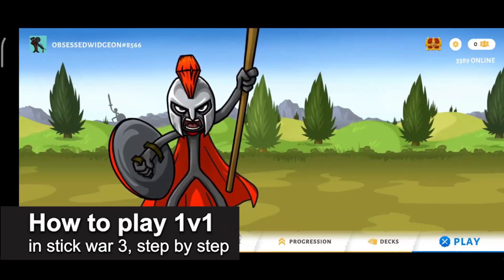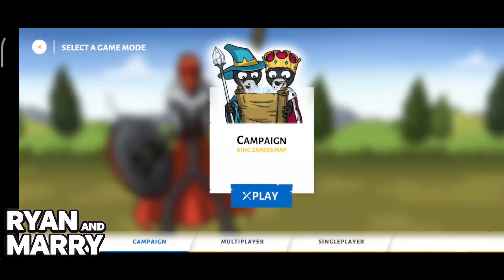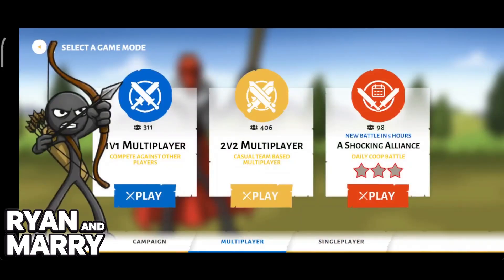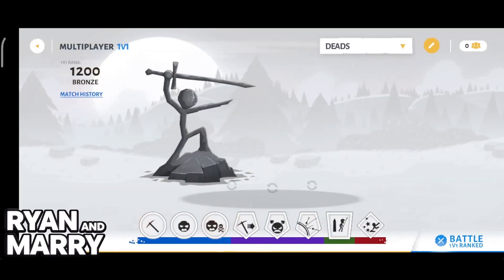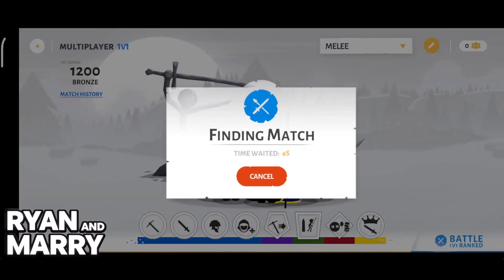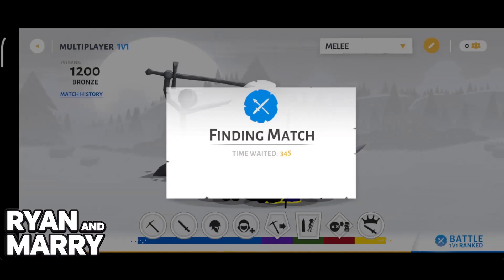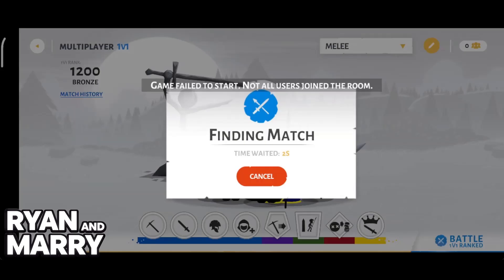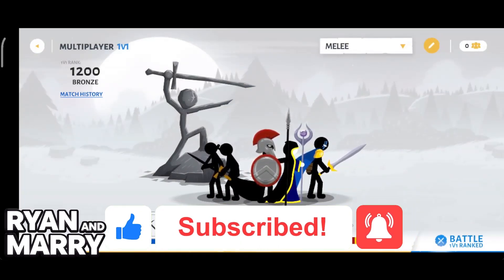How To Play 1v1 in Stick War 3 - Step by Step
In this presentation, I'll clarify your doubts about how to play 1v1 in stick war 3, and explore if it's possible to accomplish this.

Should you have further inquiries regarding stick war 3 how to play 1v1, feel free to drop them in the comments section below!